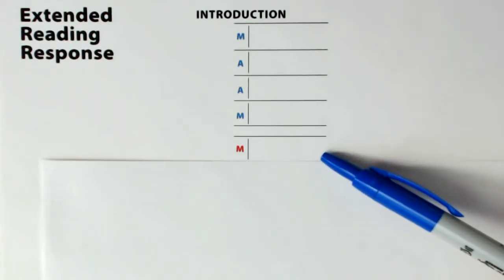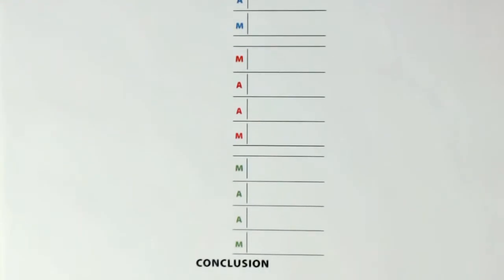Adapt Yes, MA'AM to fit Longer Extended Responses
Many are familiar with the Smekens format for crafting short or brief constructed responses-- Yes MA’AM.
While working well for short written responses, this same structure can also be adapted to generate longer, extended reading responses. For example, after reading multiple articles on the same topic or issue, students might be asked to write an essay explaining an idea or arguing/persuading a position.
This doesn’t require a new format; use the Yes MA’AM structure that students are already familiar with. Here’s how to supersize it.